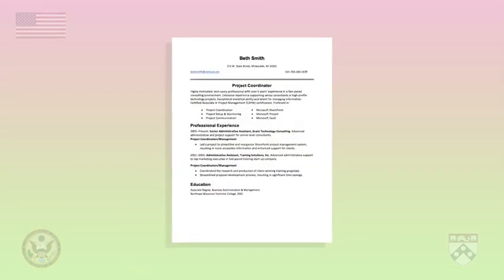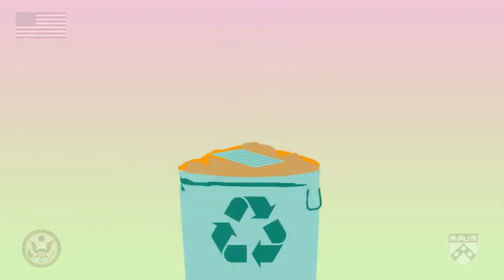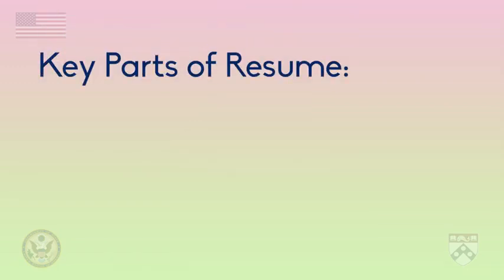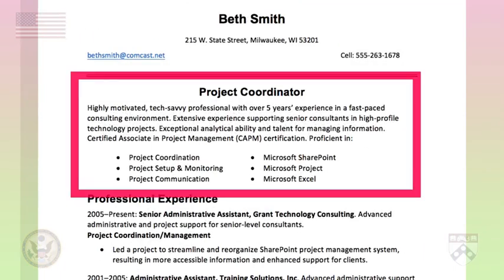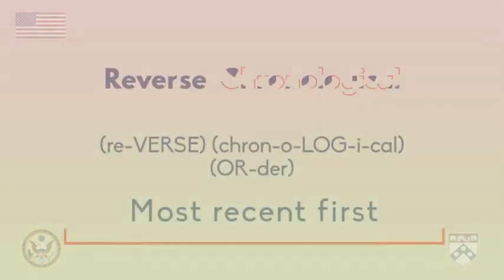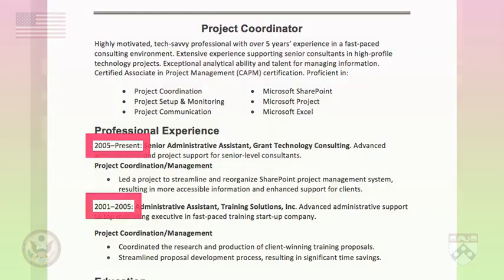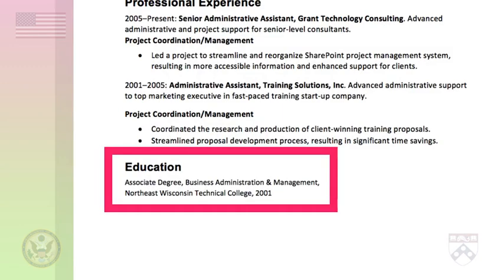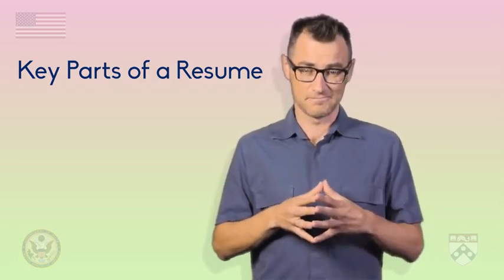Parts of a Resume